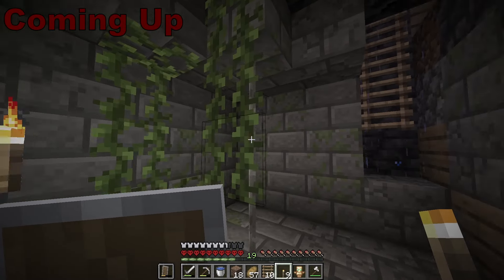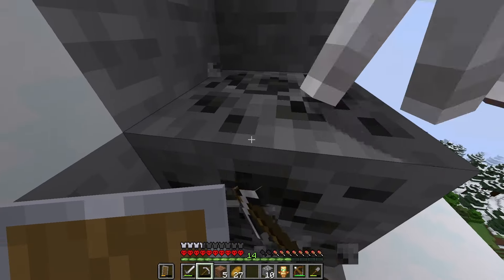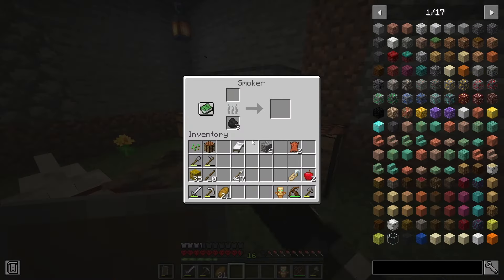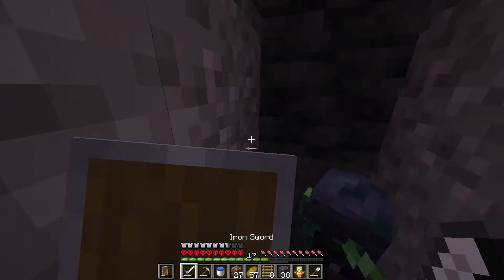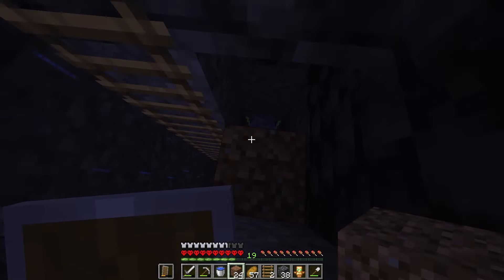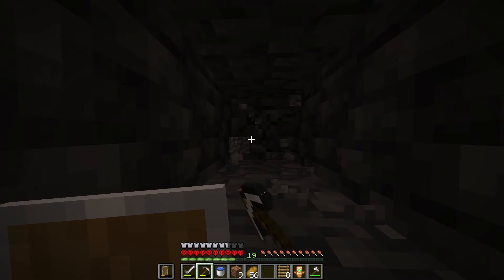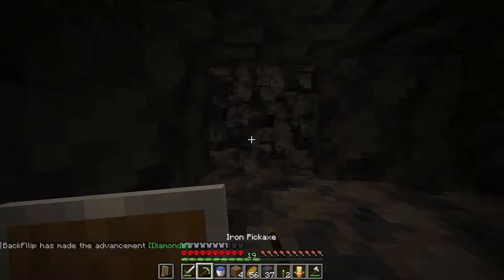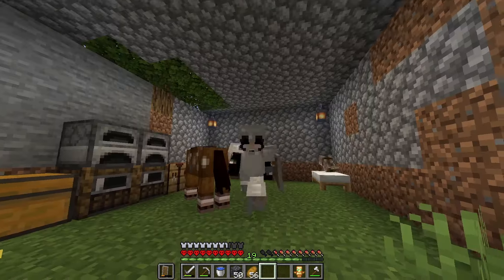This Villager is In The Caves With Me (From The Fog #2)